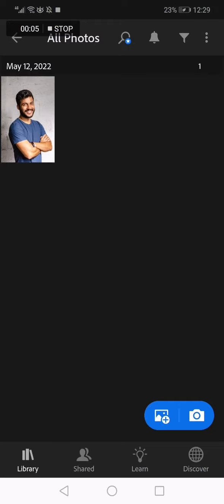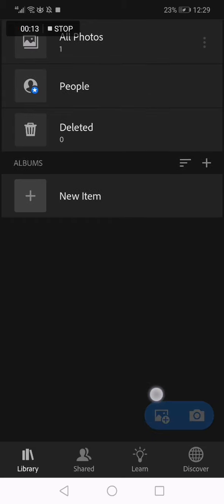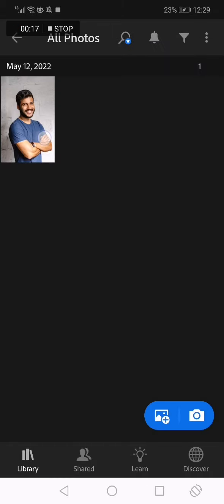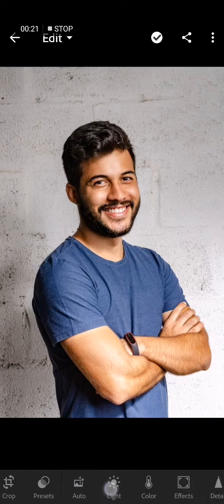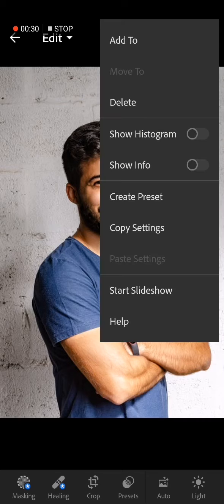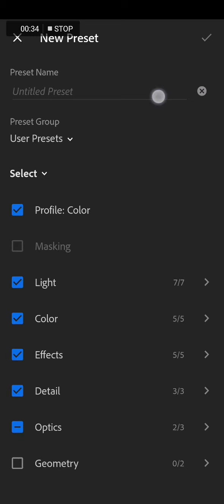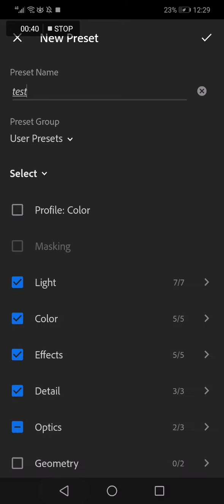How To Create Preset on Lightroom Photos Editing Mobile Phone App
My idols on YouTube:
Mike Vestil
Ali Abdaal
biaheza
Kevin David
Incognito Money
Sara Finance
Everyday Money
Channel Makers
Vidiq
SuperHumans Life